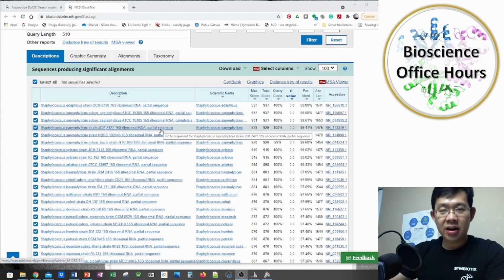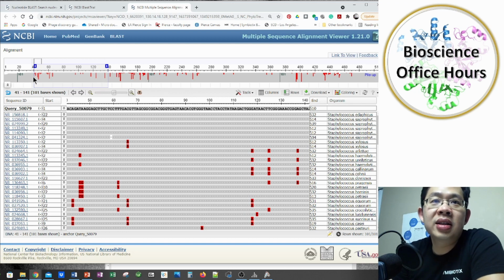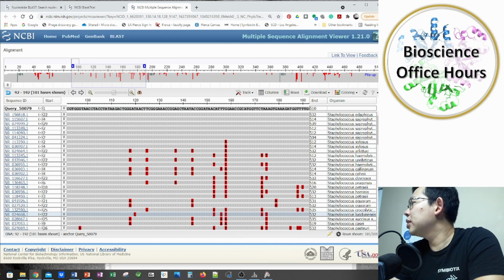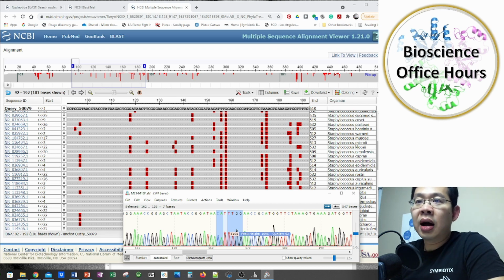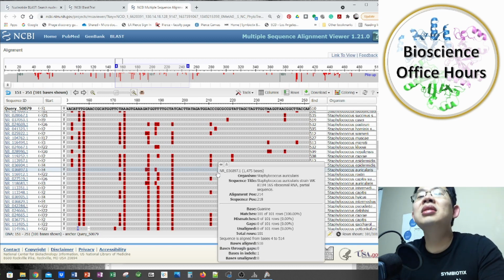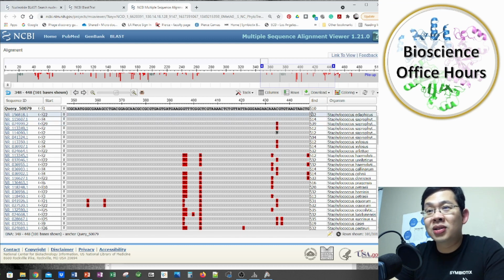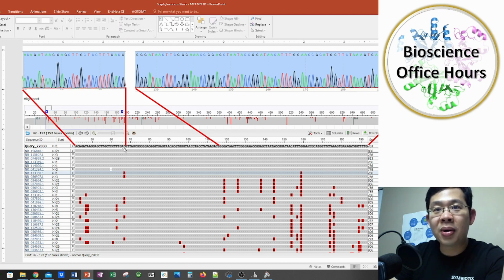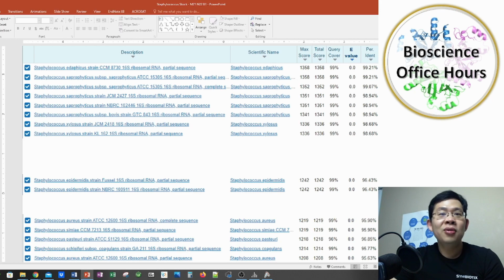DNA Sequence Analysis - Culture Validation Part 4 ( Validation and Documentation)